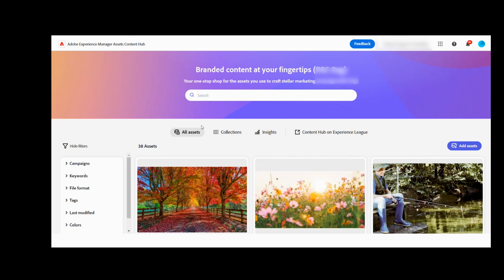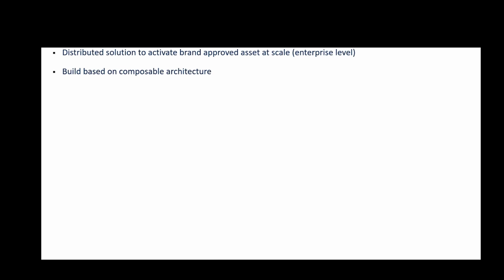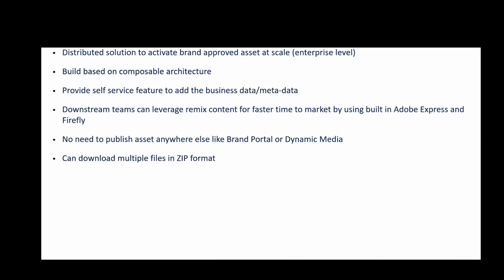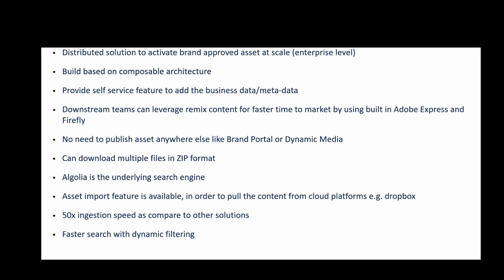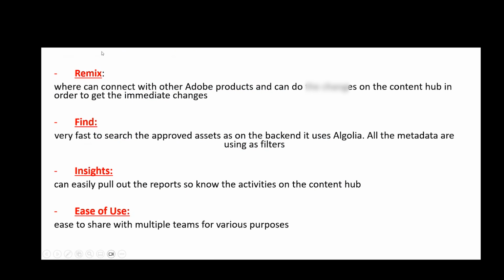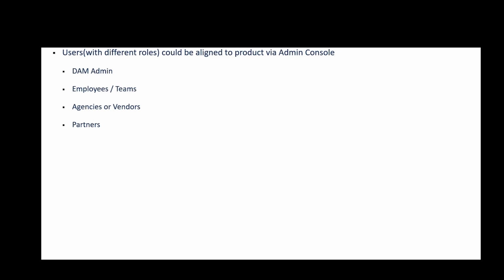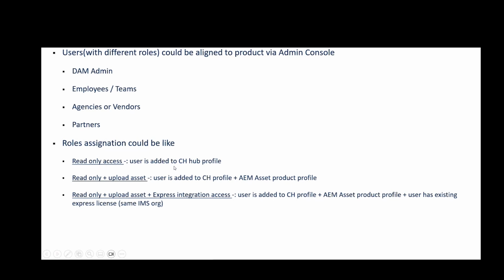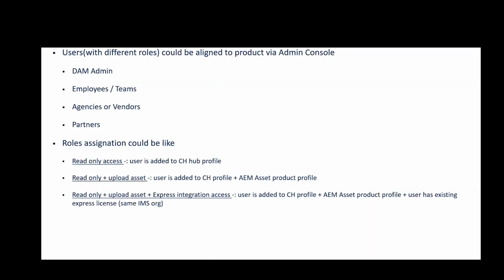AEMaaCS Content Hub Overview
AEMaaCS Content Hub is a powerful tool for enterprises looking to unify their content strategy, scale operations in the cloud, and deliver consistent and personalized experiences across various digital channels. It simplifies content management by centralizing diverse content sources and leveraging AI for smarter workflows.